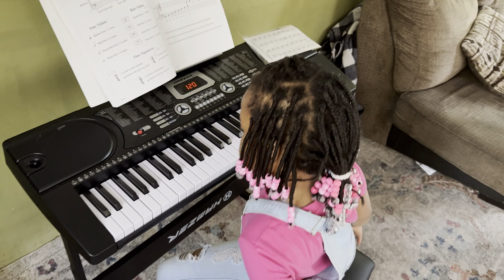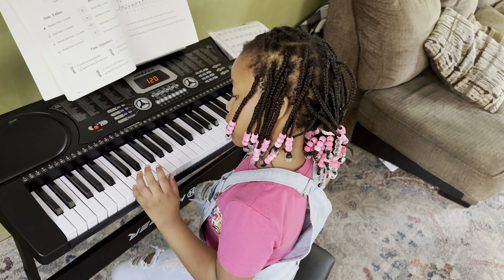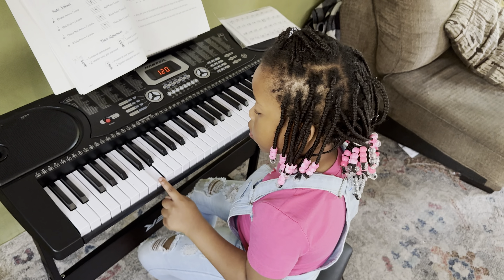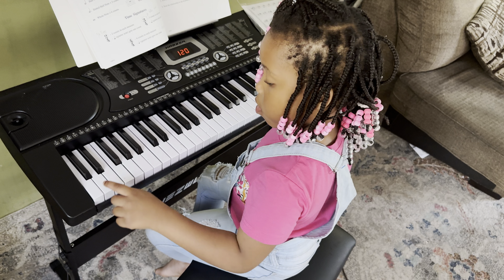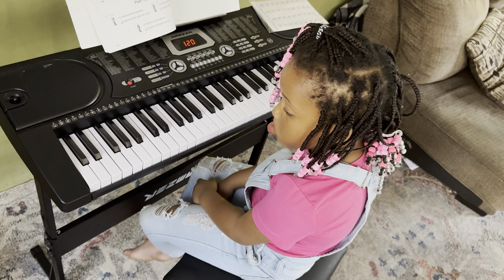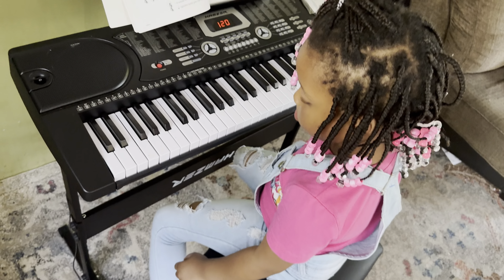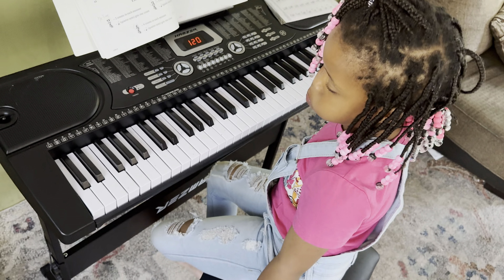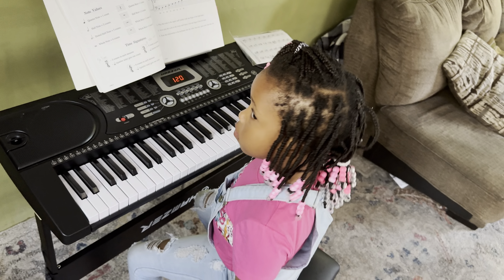Jahala and the piano notes@PierreHonorat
My student knows where to find notes on the piano.